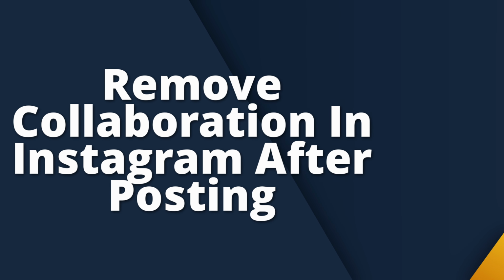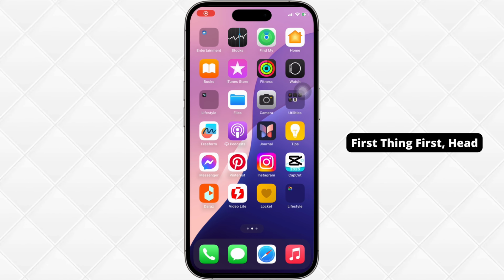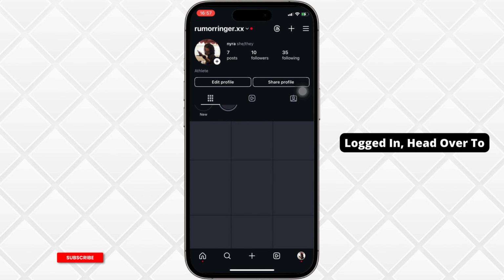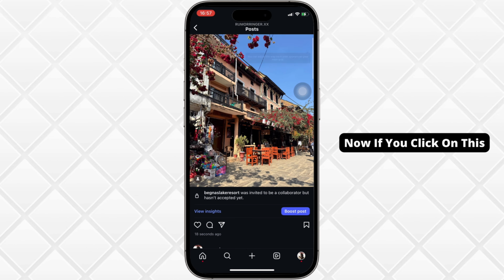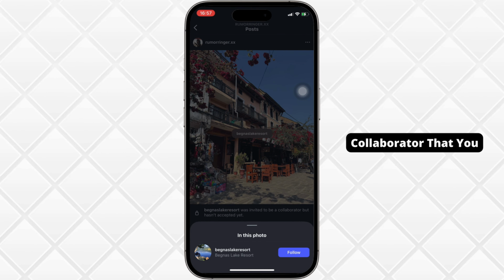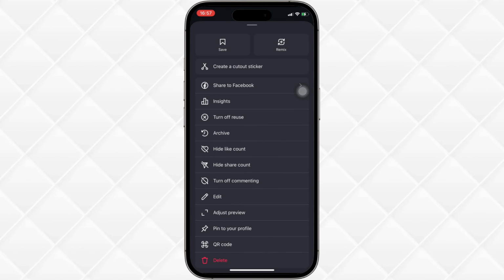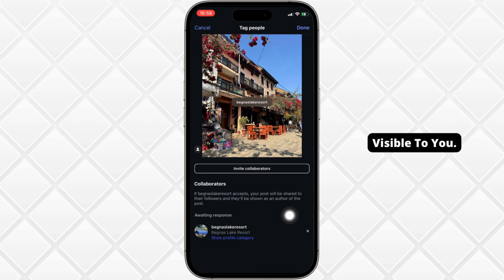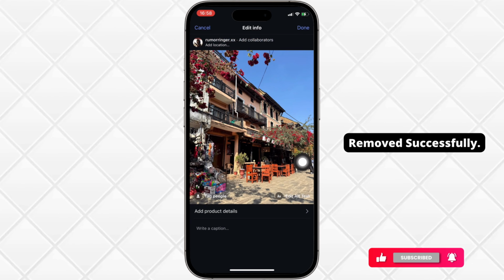How To Remove Collaboration In Instagram After Posting (Easy)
Want to remove a collaboration on Instagram after posting? 🤝🚫 This easy step-by-step guide for 2025 will show you how to remove a collaborator from your Instagram post without deleting it!

What You'll Learn in This Video:
✅ How to remove a collaborator from an Instagram post
✅ What happens to likes & comments after removal
✅ Fixing issues if you can’t remove the collaboration
✅ How to re-add a collaborator if needed

Removing a collaborator will revert the post back to your profile only, keeping all the engagement intact!

📌 Chapters:
⏱ 0:00 - Introduction
⏱ 0:10 - How To Remove Collaboration In Instagram After Posting